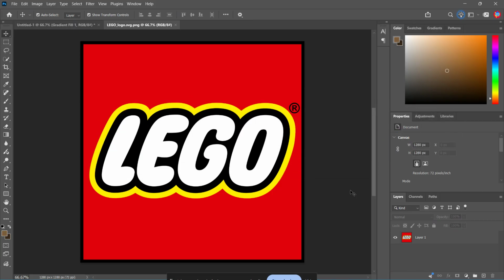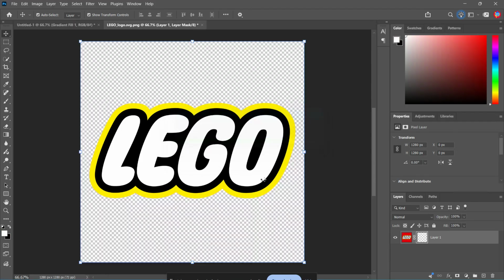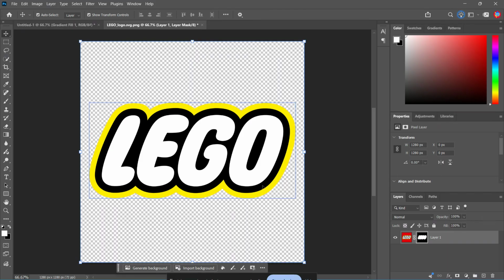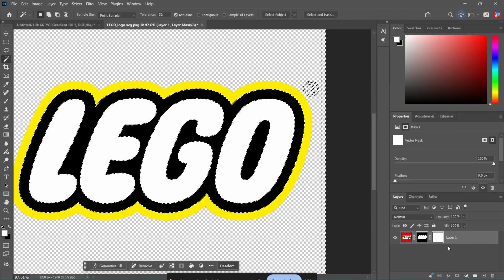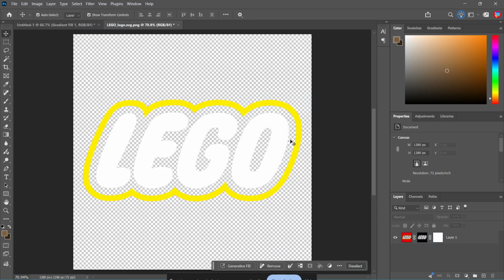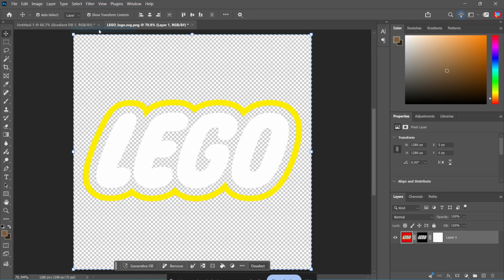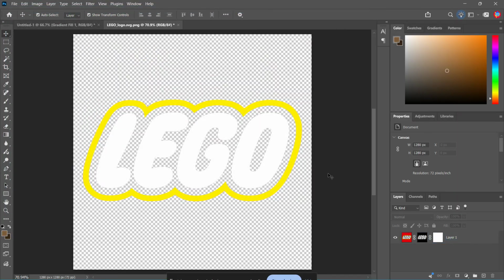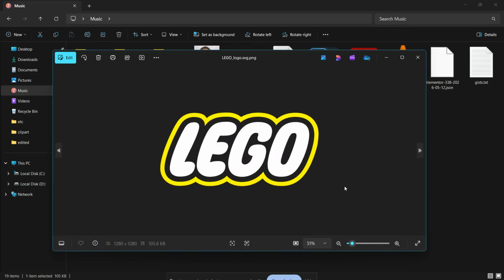How To Make A Logo Transparent In Photoshop (Easy Guide)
Learn how to make a logo transparent in Photoshop using background removal, edge cleanup, and proper PNG export settings.
Perfect for beginners who want clean transparent logos for websites, thumbnails, branding, and more.

🕚Timestamps:
0:00 Intro and what you’ll learn
0:22 Remove the background with Remove Background
1:02 Use the Magic Wand Tool for solid backgrounds
1:42 Clean up fringe and halo edges
2:30 Export as PNG with transparency enabled
2:58 Final recap and outro

✍️What You’ll Learn In This Video:
• How To Remove A Logo Background In Photoshop
• How To Use Remove Background For Transparent Logos
• How To Use The Magic Wand Tool For Solid Backgrounds
• How To Clean Up White Or Dark Fringe Edges
• How To Export A Transparent PNG From Photoshop
• How To Keep Logo Transparency When Saving

💡Pro Tips:
• Use Remove Background first for fast results on clean logos.
• Turn off Contiguous in Magic Wand if your logo has hollow letters.
• Contracting the selection by 1 to 2 pixels helps remove edge halos.
• Always export as PNG if you need transparency.
• Double-check that the Transparency box is enabled before exporting.
• Keep a layered PSD copy in case you need to edit later.

Photoshop, Photoshop tutorial, make logo transparent, transparent logo, remove background, png export, magic wand tool, logo editing, Adobe Photoshop, graphic design, photo editing, beginner tutorial, transparent background, how to use photoshop, logo design